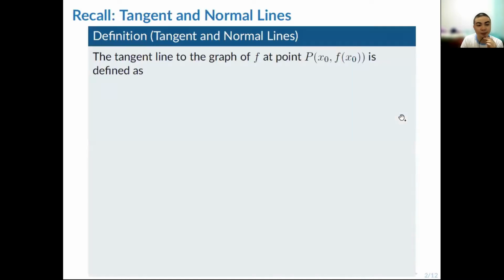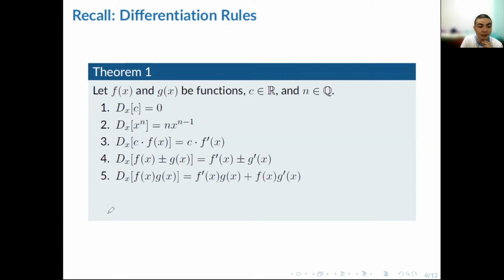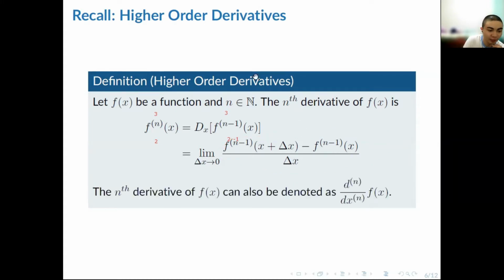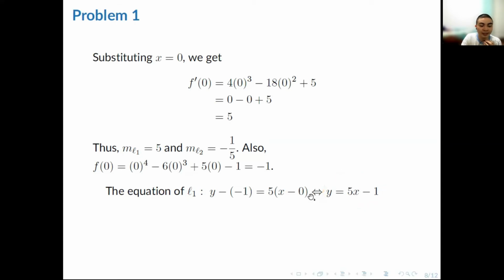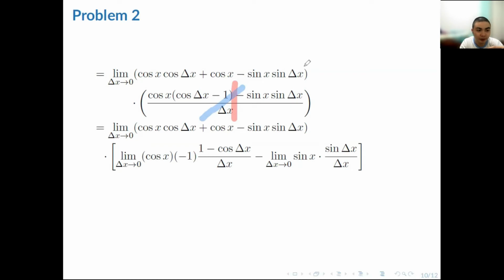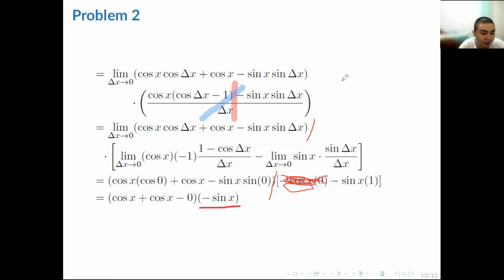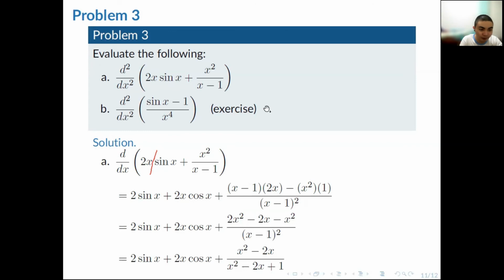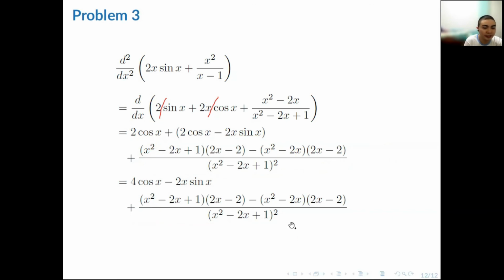06 Derivatives, Differentiation Rules, and Higher Order Derivatives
This video is a comprehensive recap of Derivatives, Differentiation Rules, and Higher Order Derivatives, complete with problems and their respective solutions.

The following are the contributors for this video:
Content: Rufino Ser Louis G. Moreno IV
Beamer Presentation: Nick Howard M. Encarnacion
Tutor: Russel Roby B. Ticsay